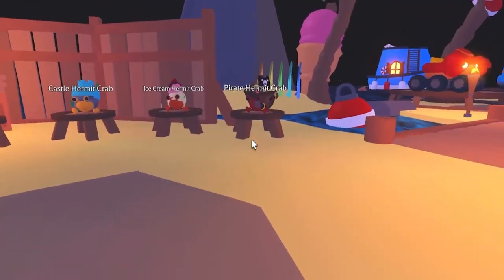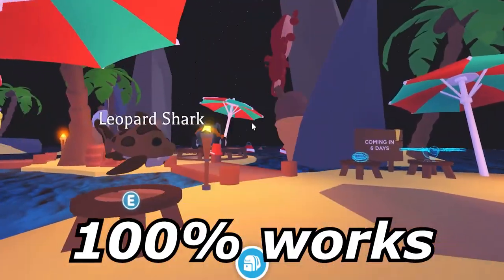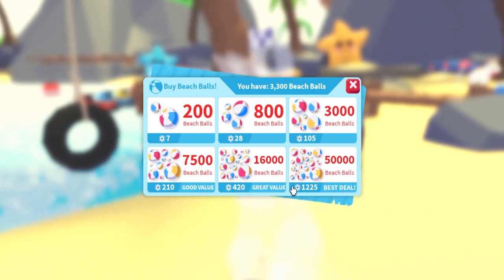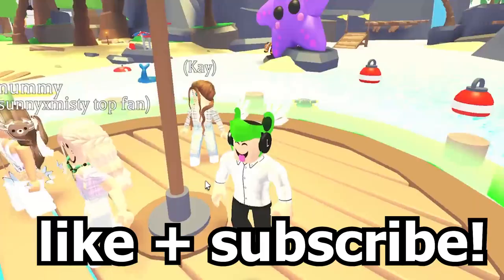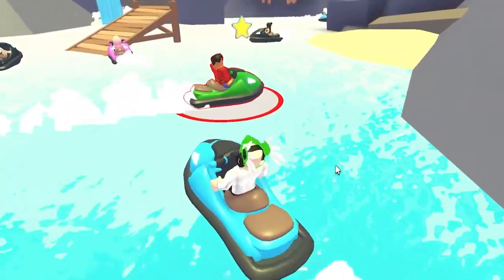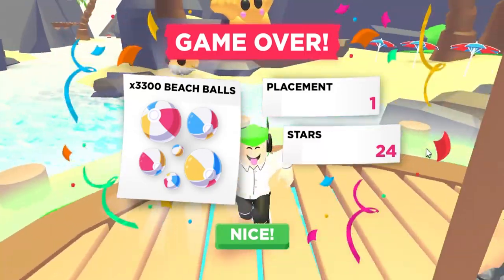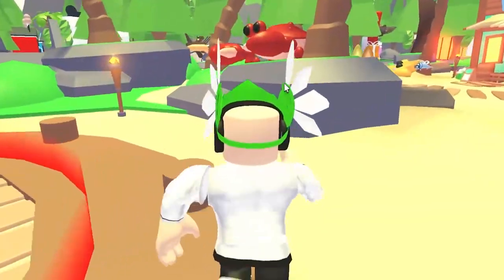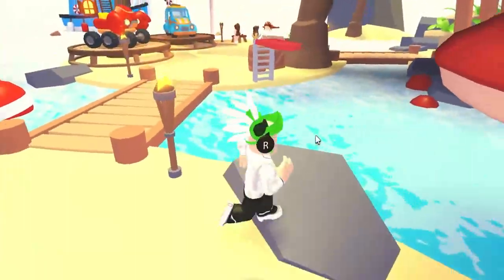How to Get PIRATE HERMIT CRAB for *FREE* In Roblox Adopt Me!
🌞 Summer Festival: Week 3! 🌞
🌊 New minigame: Scooting Stars!
🦈 New pets: Shark Puppy, Flying Fish, and Many Mackerel!
🏖️ Summer-themed pet wear and toys!

PG Family Friendly Roblox Content by dream blox

YouTubers such as cleanse beam @Roplex Gaming, @FishyBlox, @MeganPlays, @Jeffo - Roblox, @3SB Games are my favorite.  Who's your favorite YouTuber?